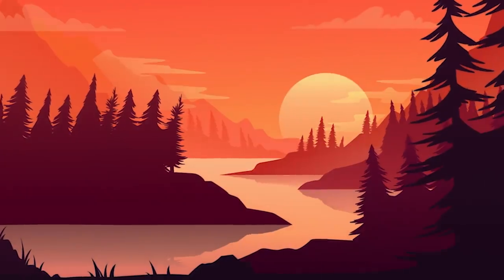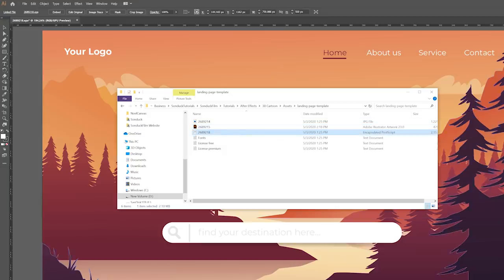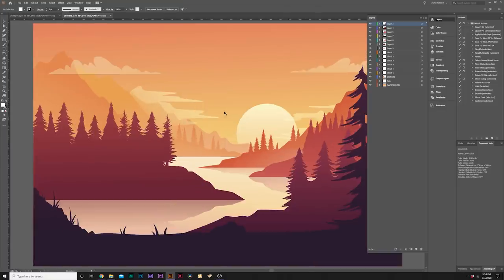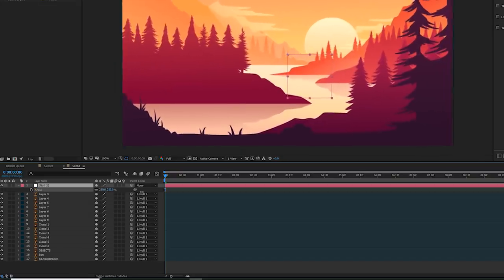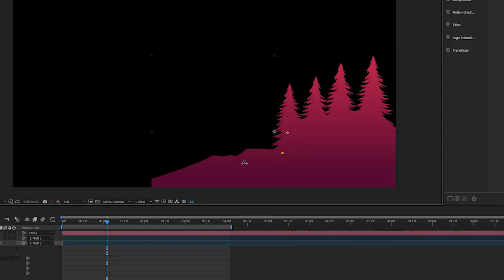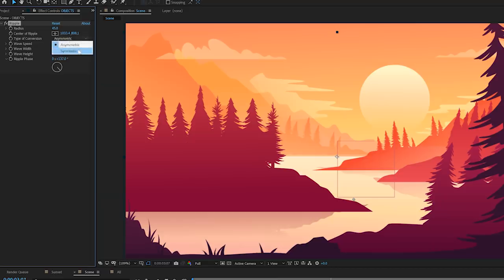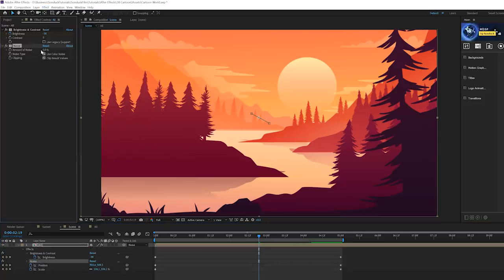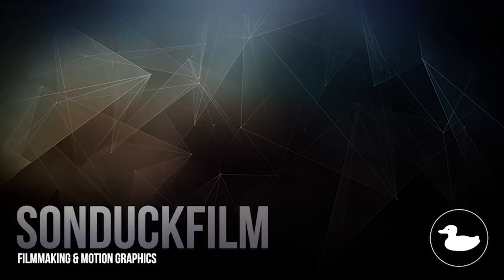How To Create Cartoon World Animation | After Effects & Illustrator Tutorial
Creating cartoon animations may seem tough. Right? No, they're actually one of the easiest things to do in After Effects. So in this Adobe After Effects and Illustrator tutorial, we're going to take a quick dive into creating world based animations! This tutorial does go fast, but this has been created as a guide for you to refer back to as you need it. Learn how to get your hands on any illustration you need. How to setup your scene for animation. And finally, learn how to fully animate the entire cartoon world with several techniques! After watching this tutorial, you'll have a great understanding of cartoon animation!

► Download Free Vectors and follow along with this tutorial, using the same Illustrator file